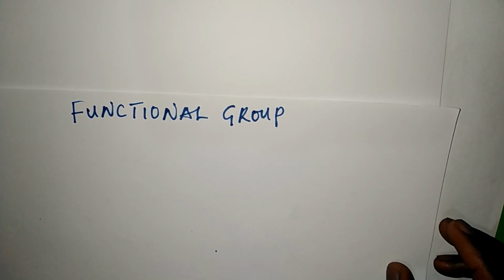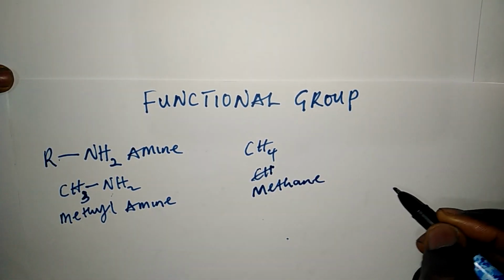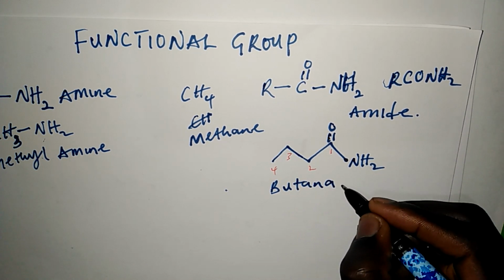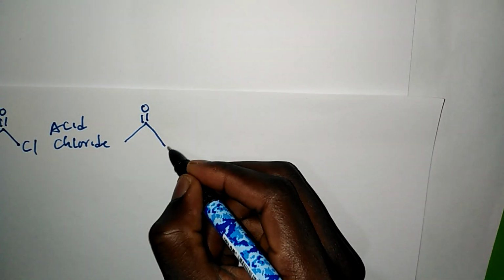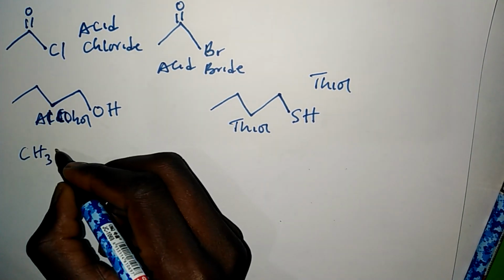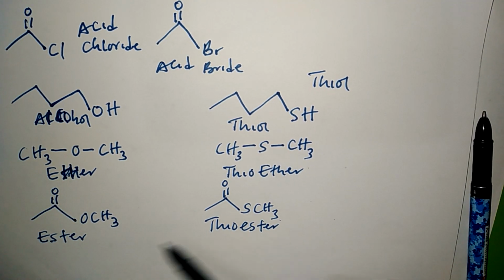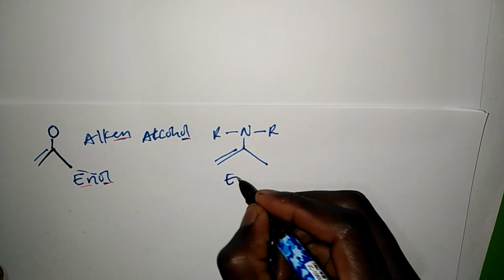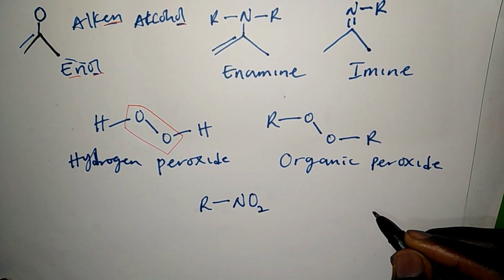Functional Group Part Two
This Chemistry Tutorial video contains different functional group and their description with example and explanation.